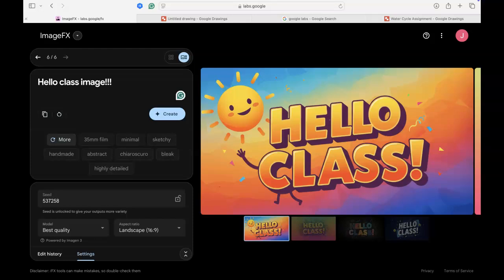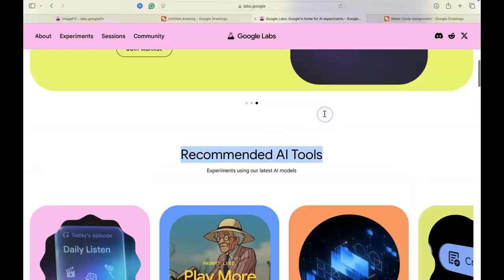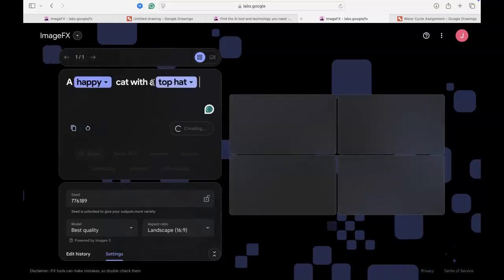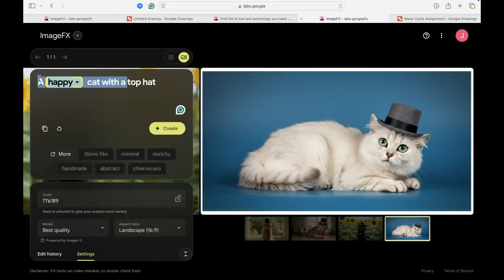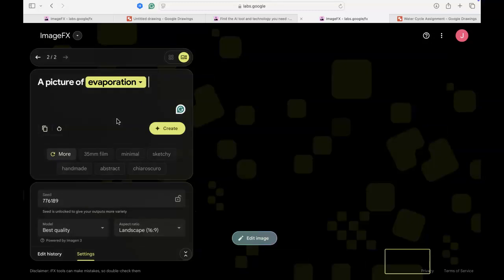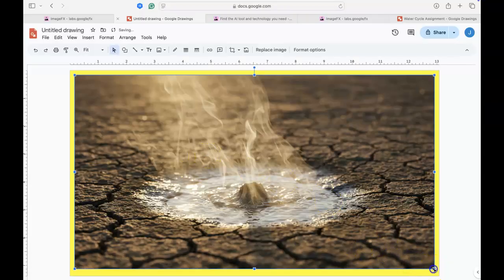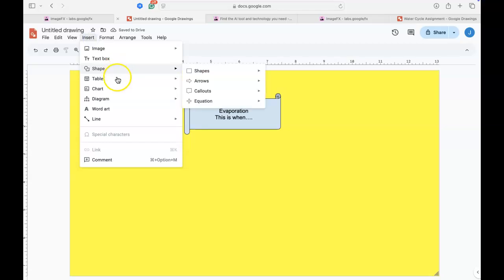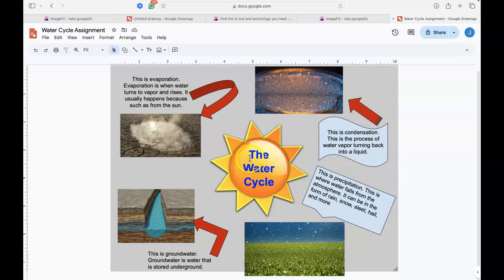How to use Google's ImageFX for Google Drawings - EdTech Tips with Jack!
In today's video, we discuss different ways you can use Google's new generative AI tool, ImageFX, to create an awesome educational experience for your students. This lesson is perfect for older elementary, middle, and even high school students! In this video, we use the Water cycle as an example of a project you can create using generative AI. Have the students find pictures of anything relating to your topic and they can paste them on Google Drawings or another EdTech application you use and have them explain why they picked the image and what the image is of.